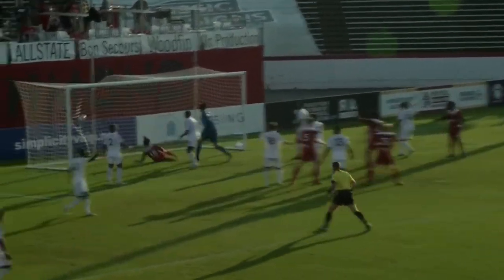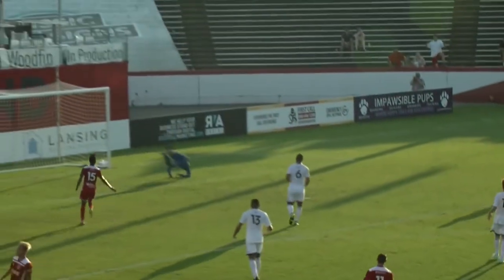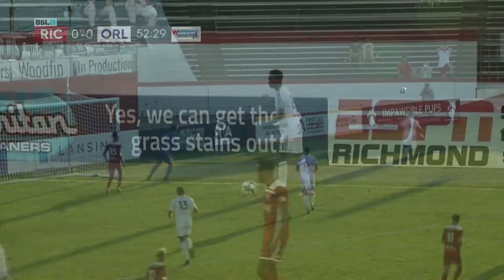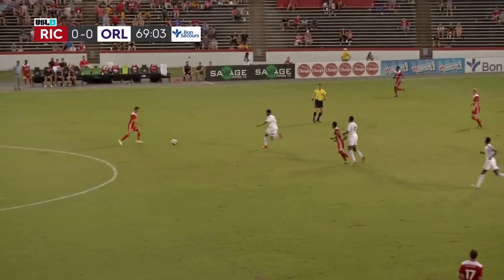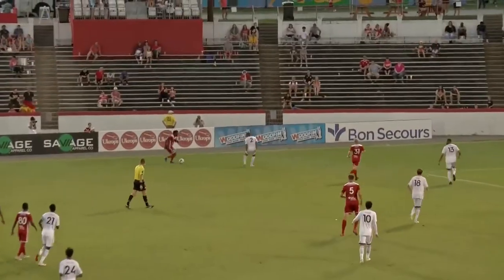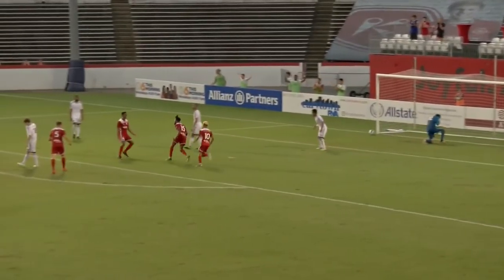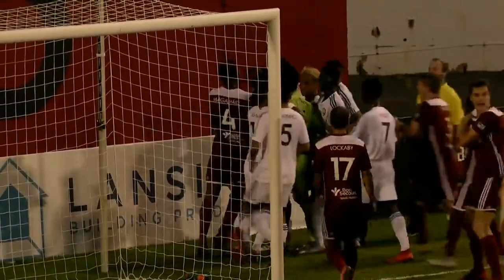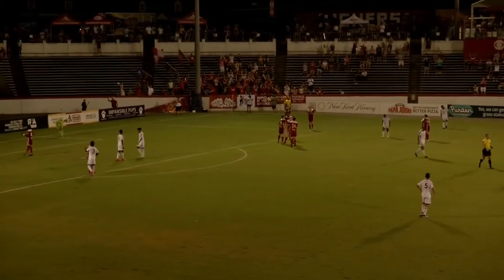HIGHLIGHTS RICvORL | 07-20-2019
Orlando City B looked for its second victory against the Richmond Kickers this season as it headed to City Stadium.

for upcoming games, live scores and match highlights